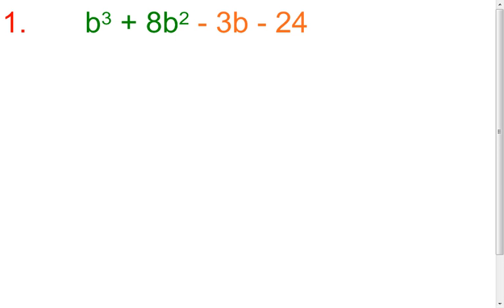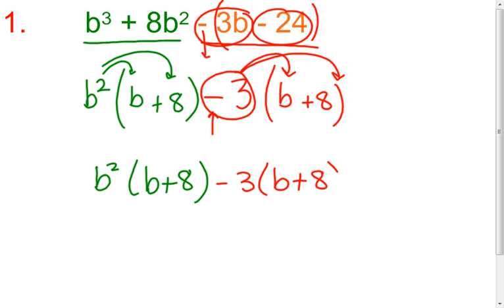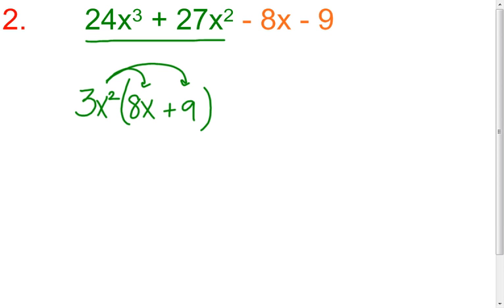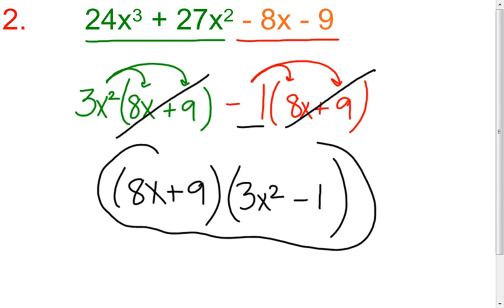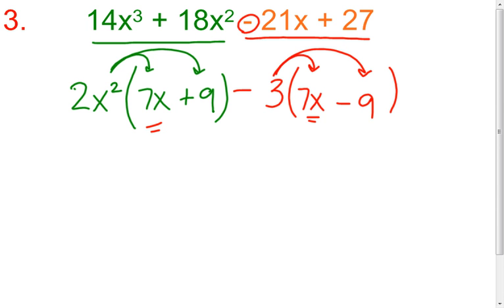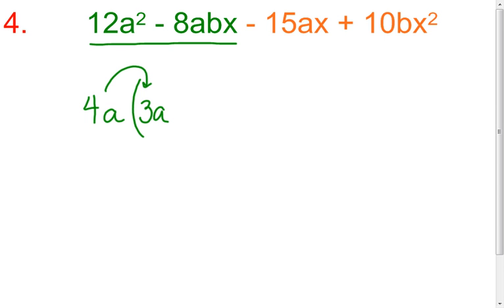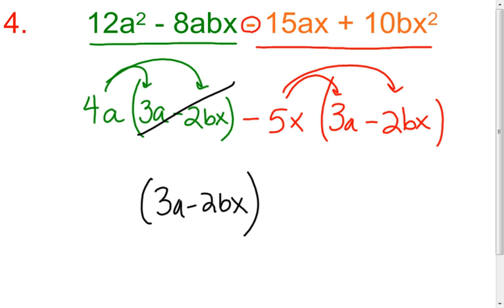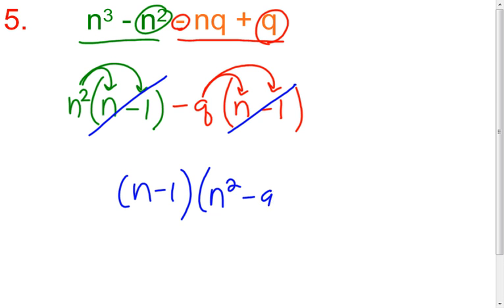9 6 A Factoring by Grouping Using Additive Inverse